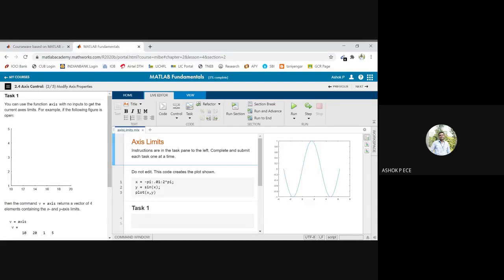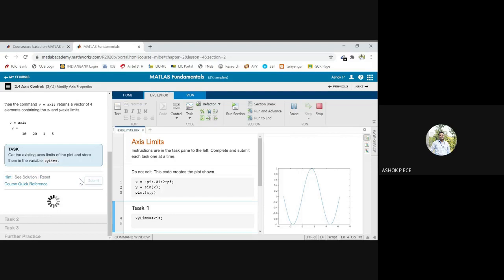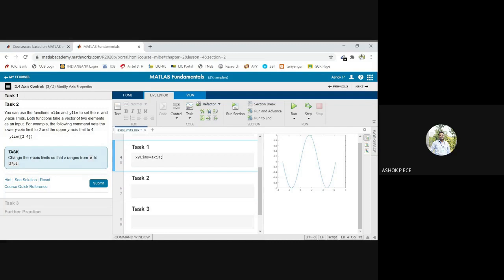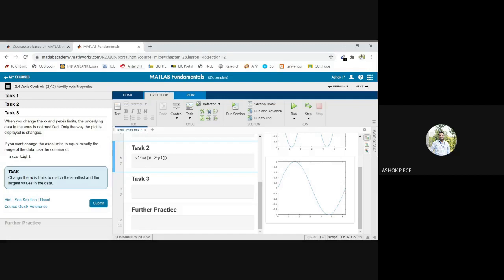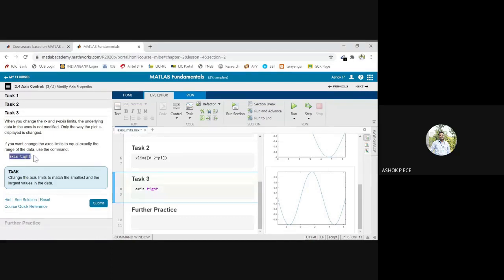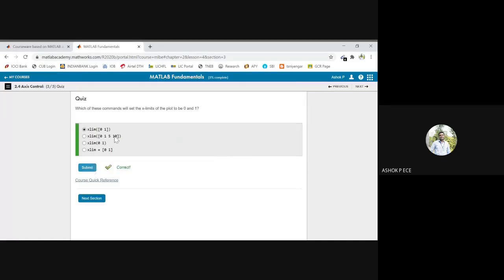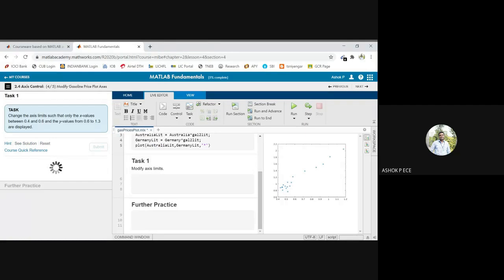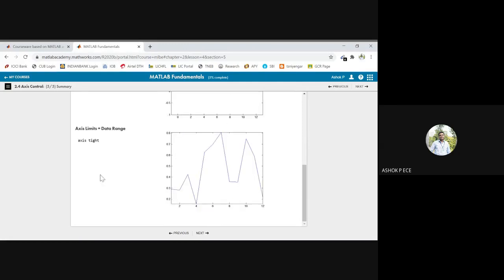CME | Lecture-64 | Working with Data in MATLAB Part-11